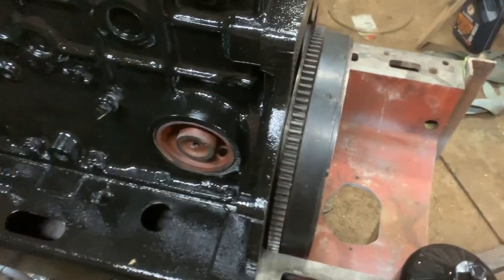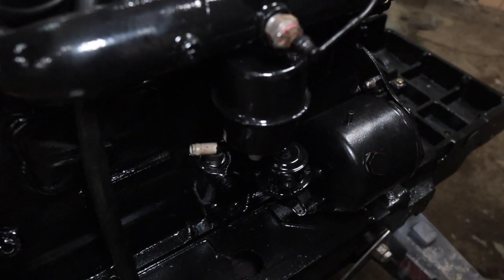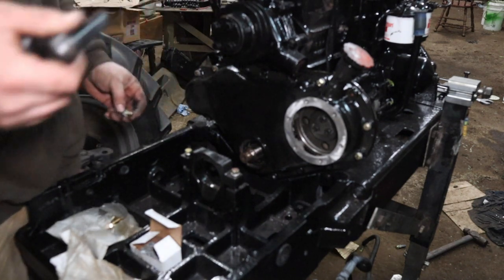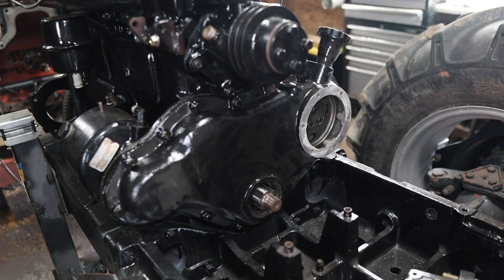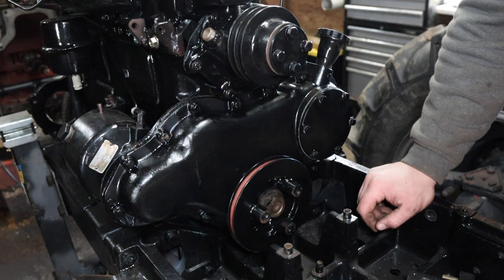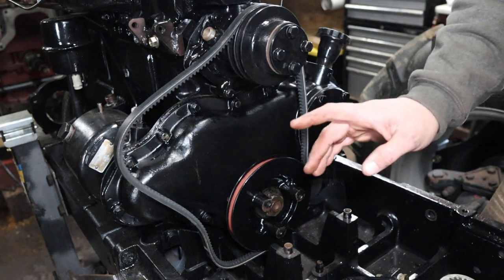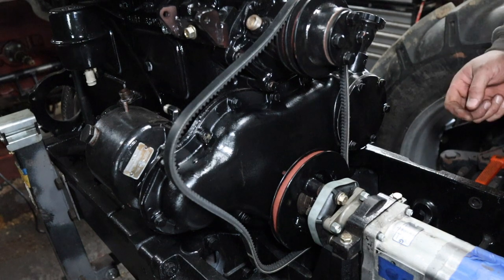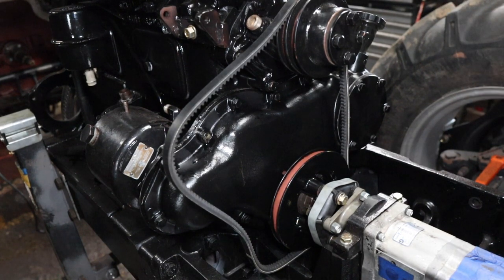Case David Brown 1394 Engine Accessories and Hyd Pump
We run mainly Massey Ferguson tractors, our equipment lineup is as follows:
Massey Ferguson 135, 375, 4253, 3070, and 1105. Case/David Brown 885, AGCO White 6710, and Challenger MT465D.